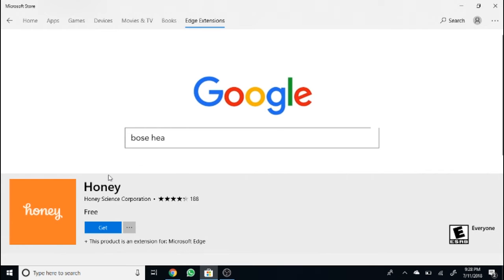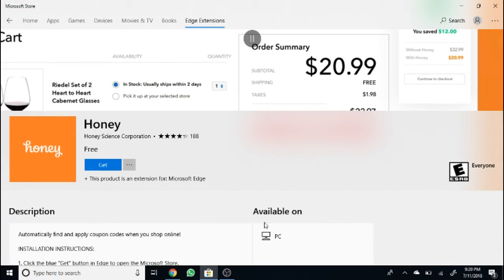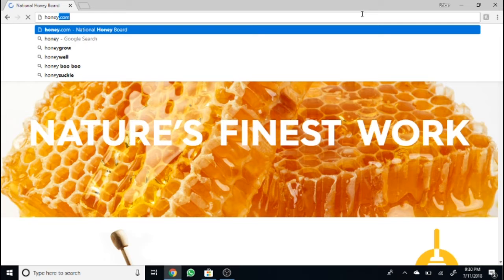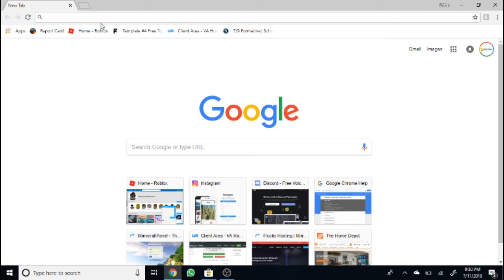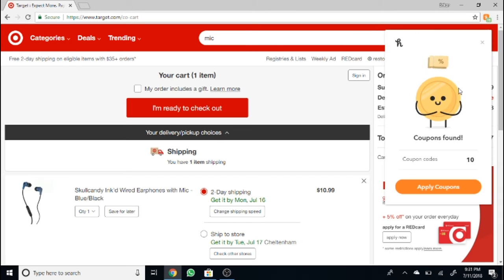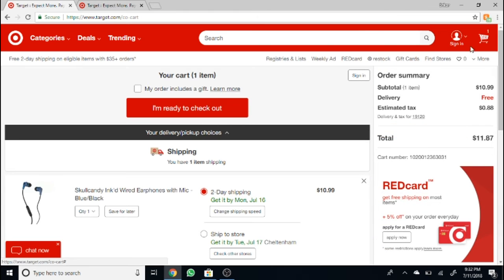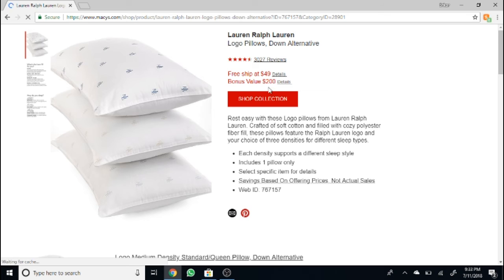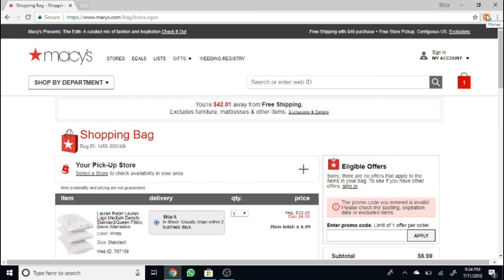SAPP App/Extension Review #6 | Honey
Hey guys, Srikar from SAPP Coding here and in this video.